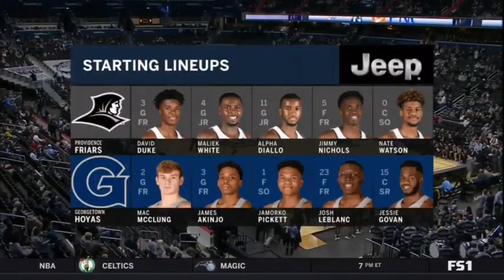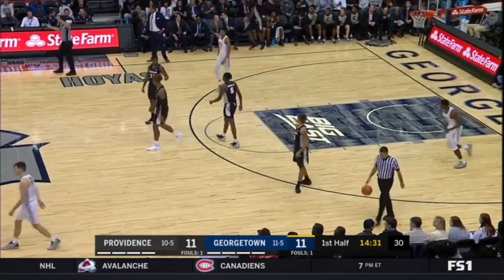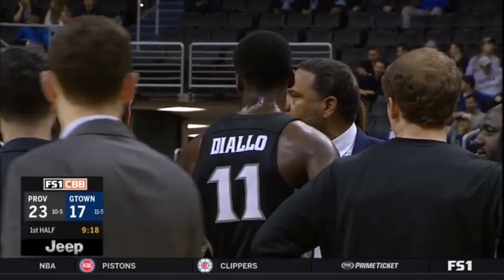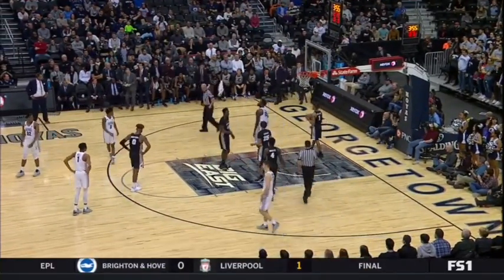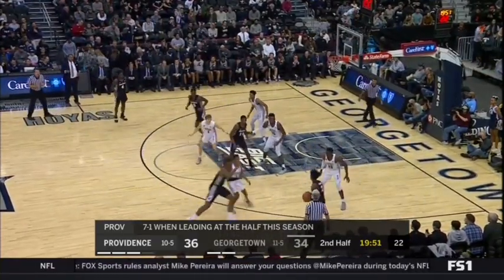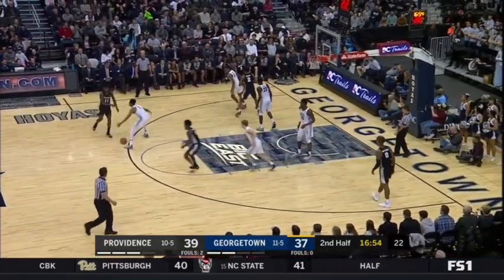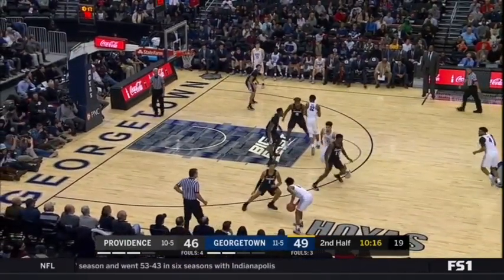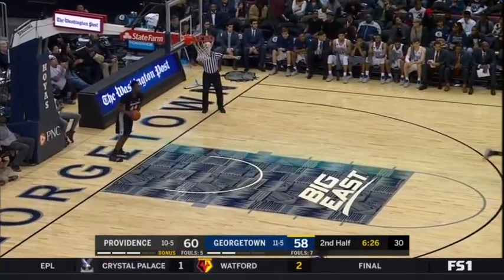Providence@Georgetown - 01-12-2019 JESSIE GOVAN GEORGETOWN FORWARD #15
FULL GAME FOOTAGE